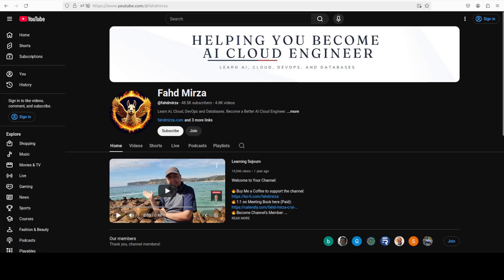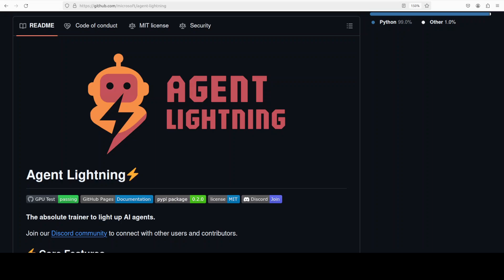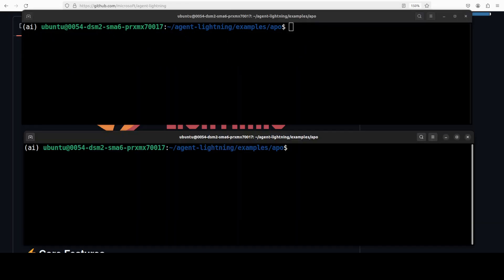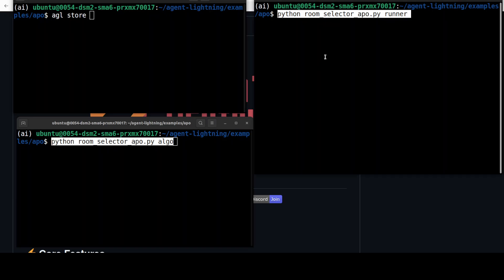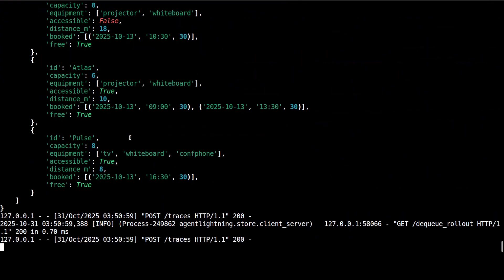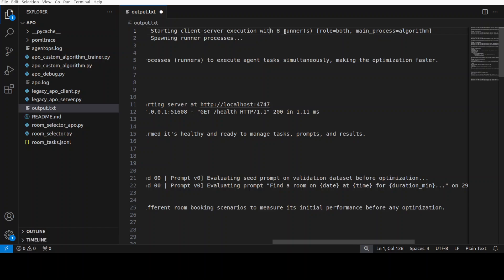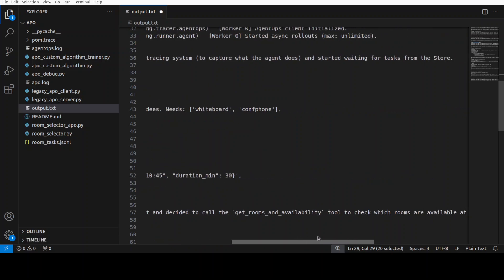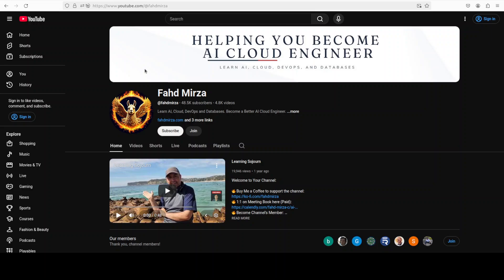Microsoft Agent Lightning - Light-up Your AI Agents - Full Hands-on Demo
This video installs Microsoft Agent Lightning which is an absolute trainer to light up AI agents.